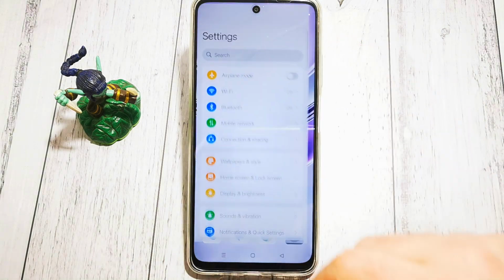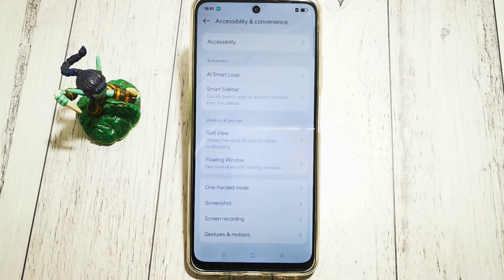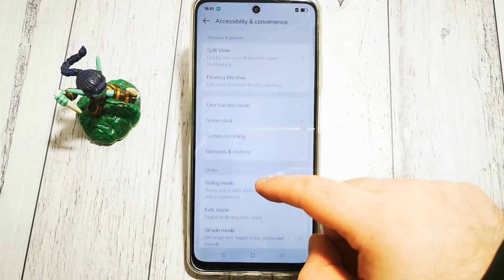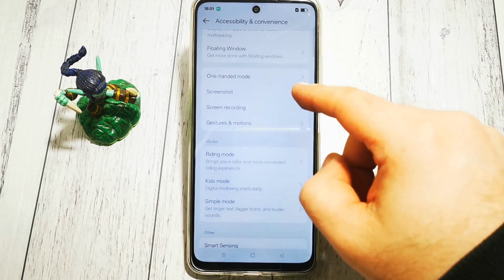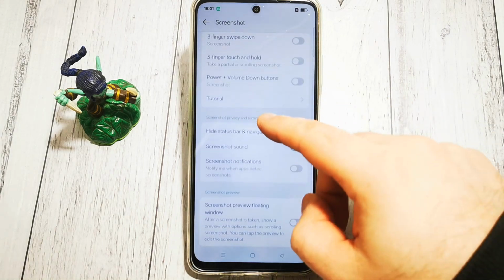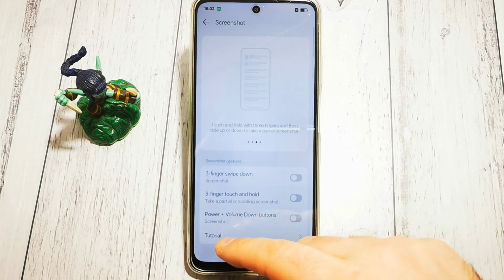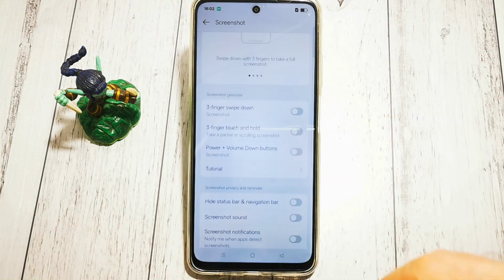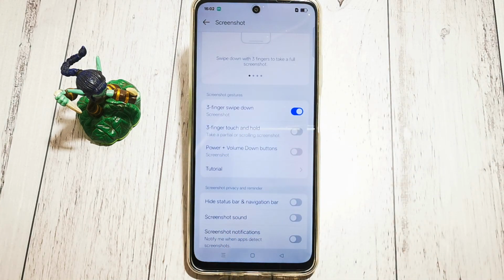🚫 How to Turn Off 3-Finger Swipe Down Gesture for Screenshot on Realme 14x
If you find the 3-finger screenshot gesture triggering accidentally, you can easily disable it on your Realme 14x. In this video, you’ll learn how to turn off the 3-Finger Swipe Down gesture for screenshots.

Steps to Turn Off 3-Finger Swipe Down Gesture for Screenshot on Realme 14x
1. Open Settings:

Scroll down and tap Convenience Tools.

2. Go to Gestures & Motions:

Tap Gestures & Motions.

Locate the Screenshot settings section.

3. Disable 3-Finger Swipe Down:

Find 3-Finger Swipe Down.

Toggle the switch Off to deactivate the gesture.

4. Confirm It’s Disabled:

Try swiping down with three fingers.

No screenshot should be taken, confirming the gesture is off.

Important Notes:

Avoid Accidental Screenshots: Disabling prevents unintentional captures while scrolling.

You Can Re-enable Anytime: Just follow the same steps if you want it back.